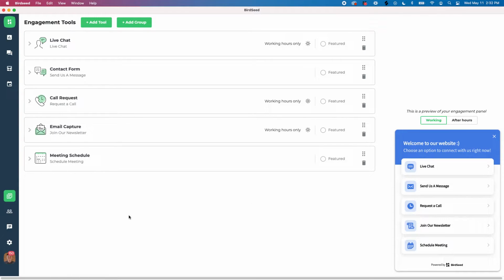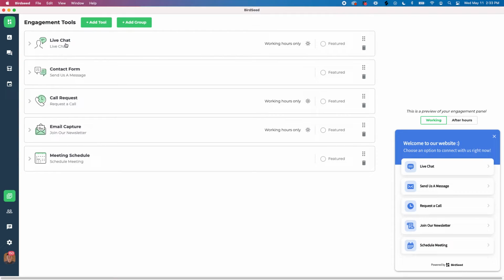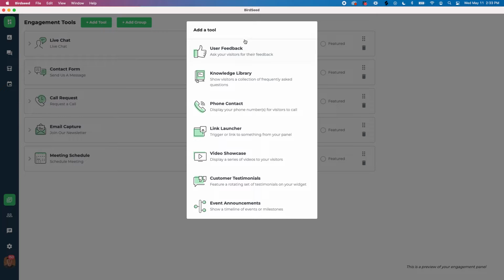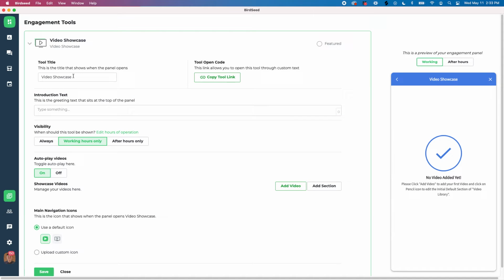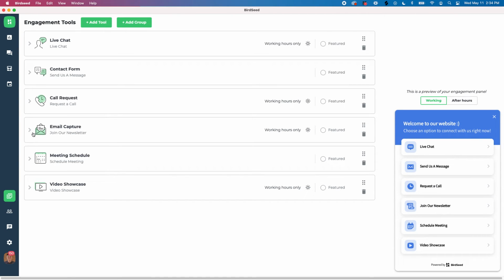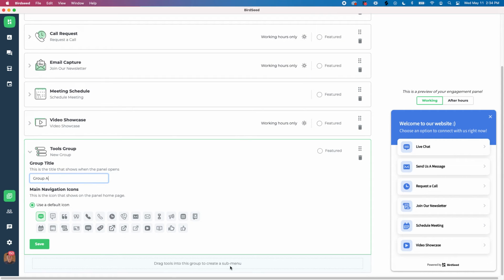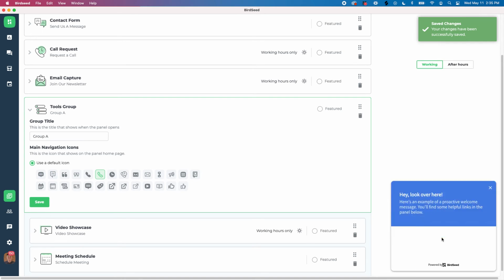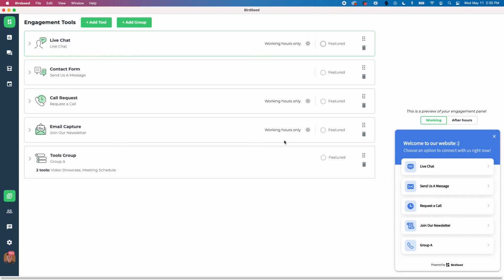Customize Tools Overview - Training Course